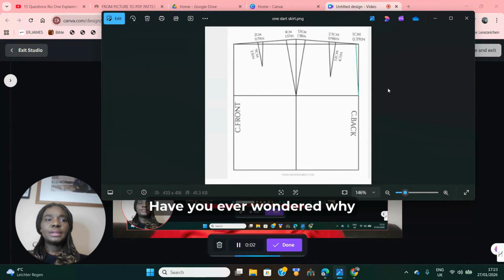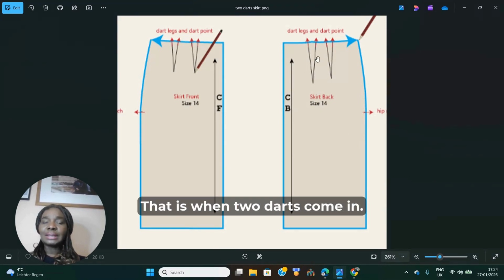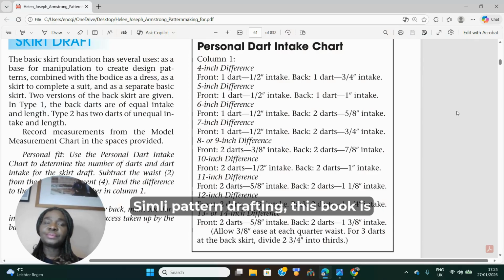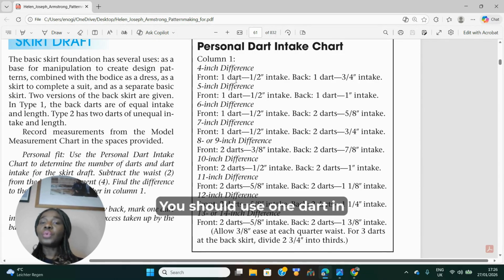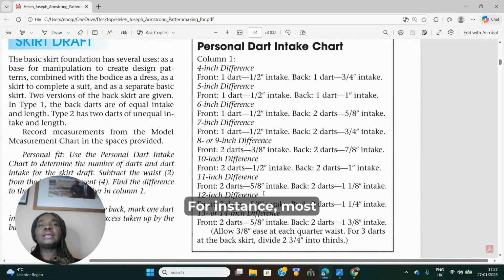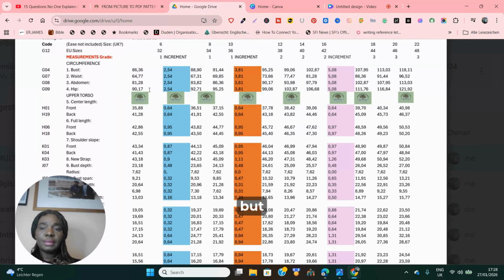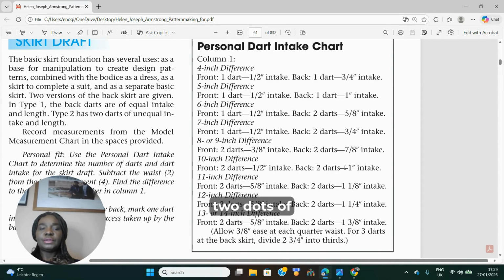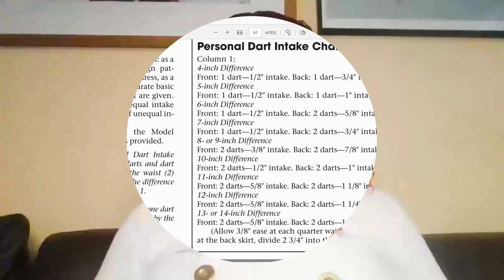The secret to a perfect-fitting skirt pattern block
This video is all about the secret to a perfect-fitting skirt pattern block

FREE DOWNLOADS
Seamly2D codes for Helen Joseph Armstrong's front, back, and sleeve pattern drafting with Seamly2D.

In my channel, we discuss all about fashion, free sewing patterns, and free CAD pattern drafting software.